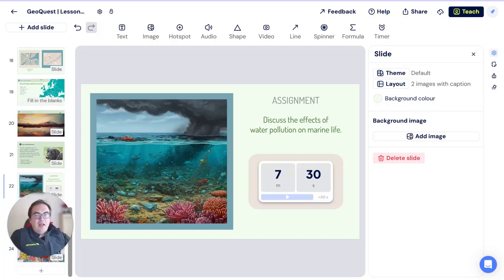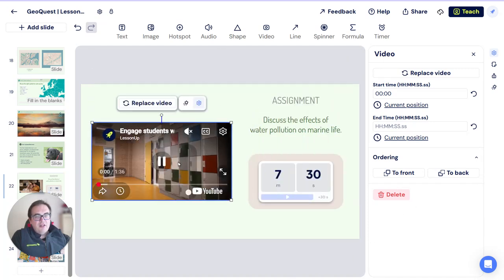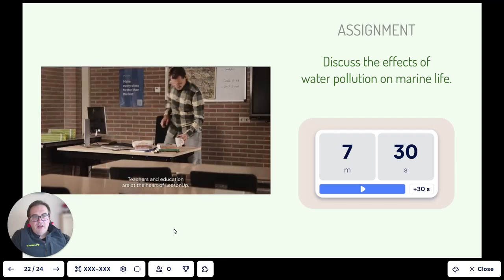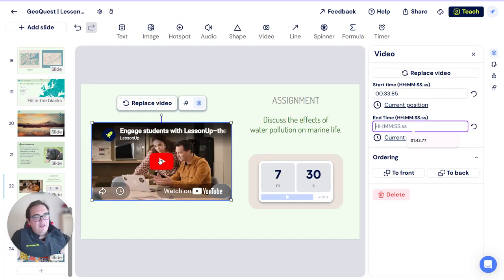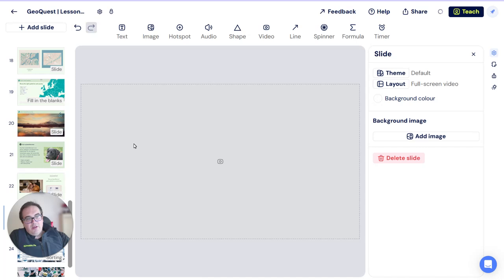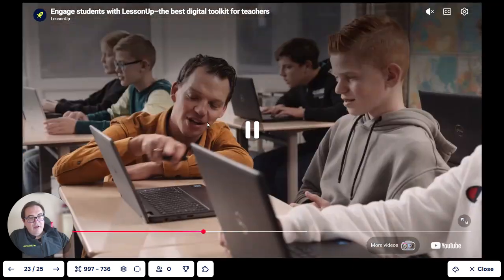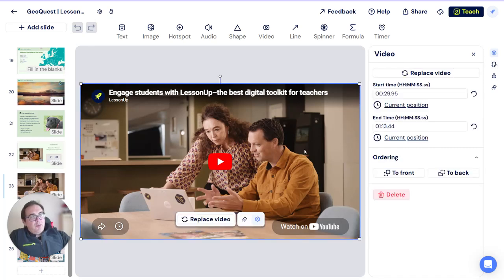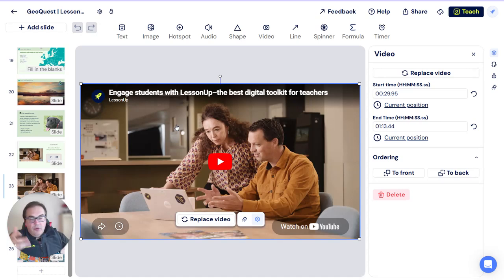How to add a video to your LessonUp lesson